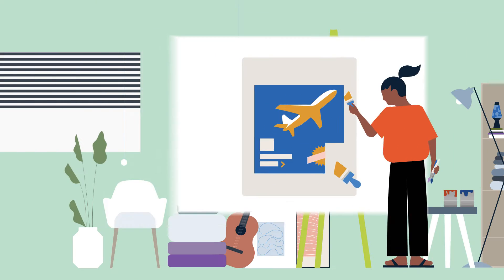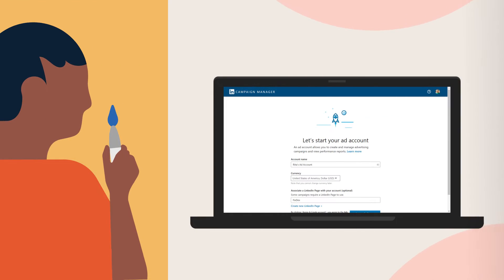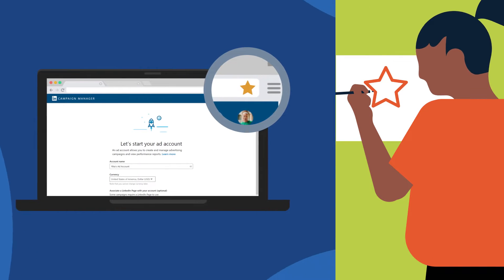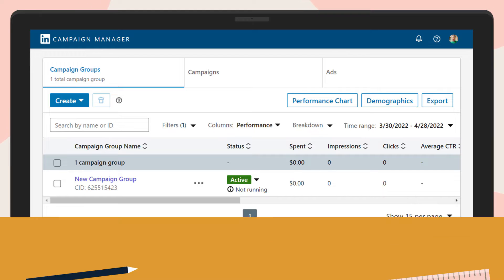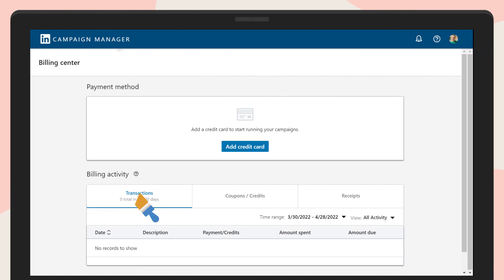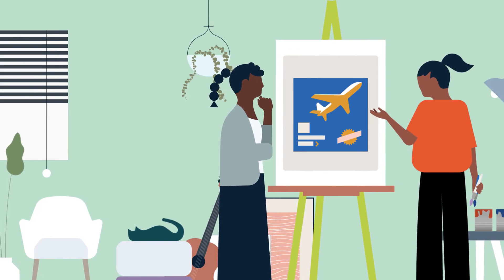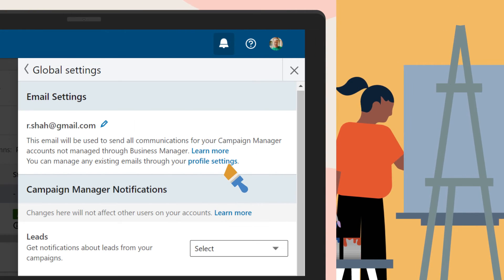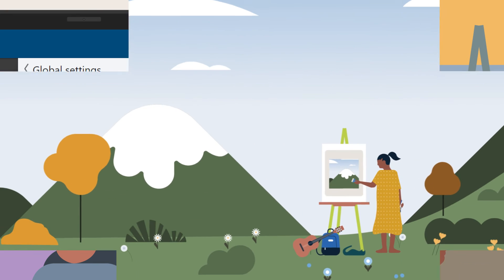How to Create an Account EN final video